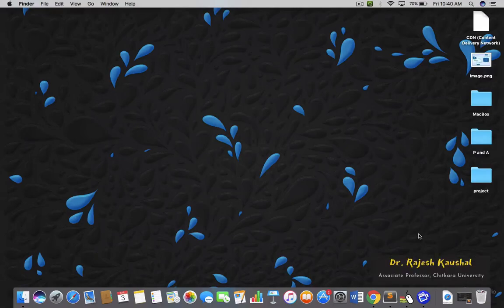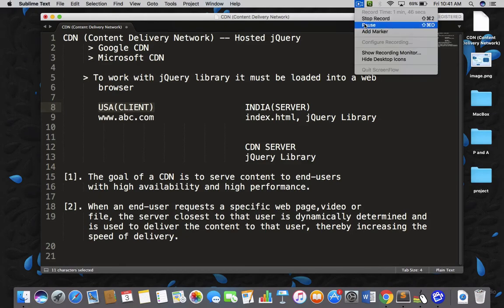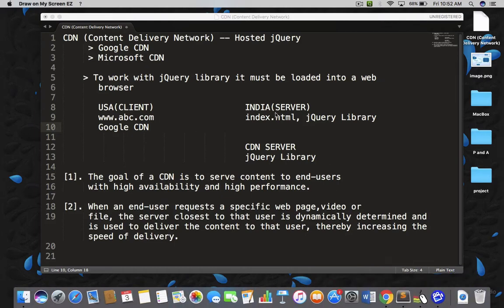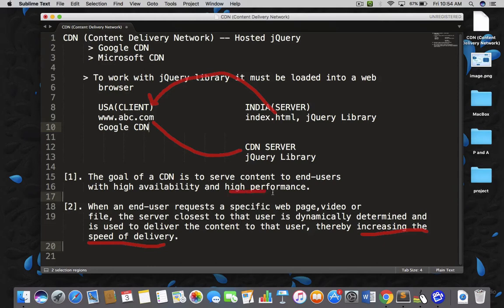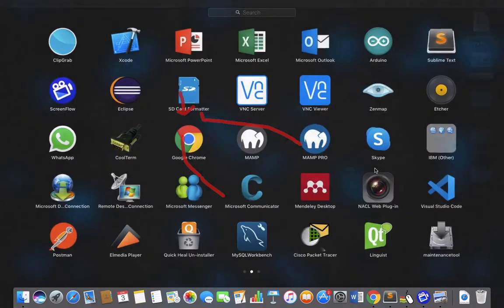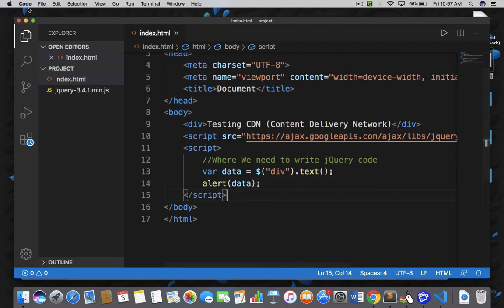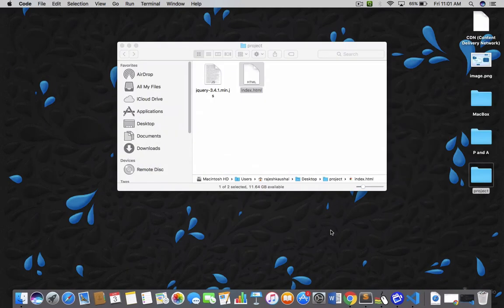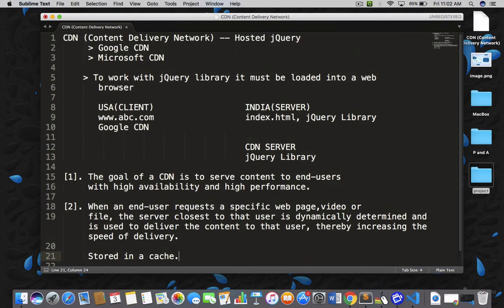Lecture 5 - jQuery CDN tutorial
This lecture will explain what is cdn in jquery, how to download jquery cdn, how to use jquery CDN, Its benefits and how it can be integrated within HTML web pages. The focus of the lecture is on using jquery cdn link ( jquery cdn google ).